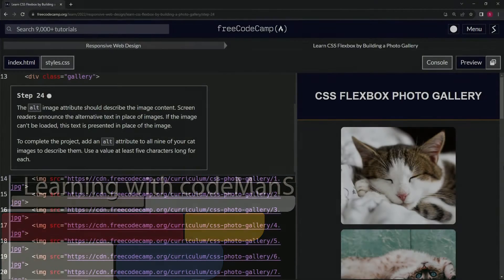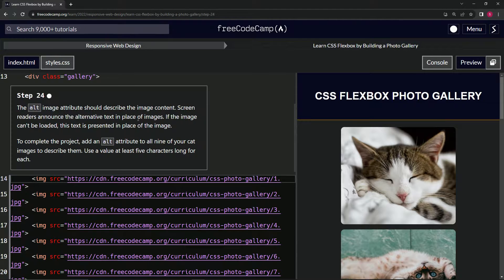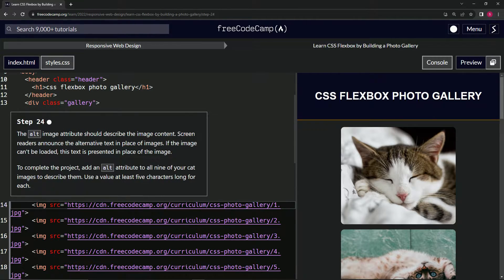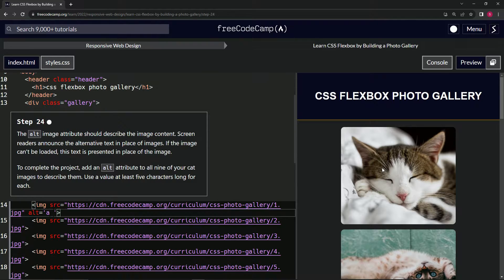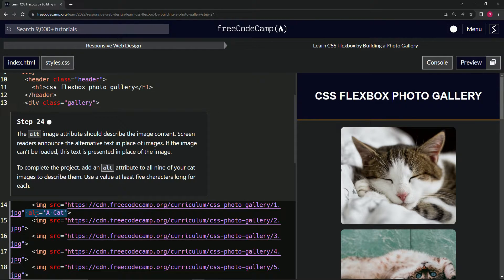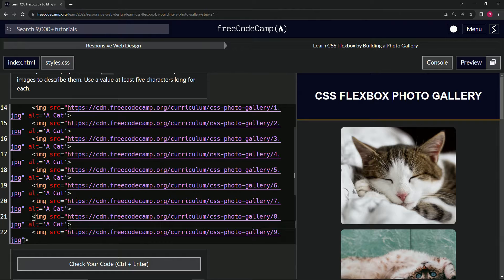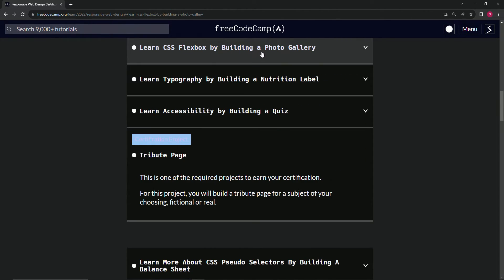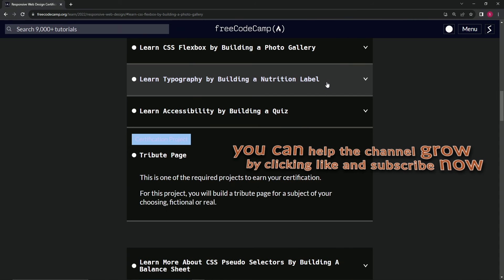FreeCodeCamp | Learn CSS Flexbox by Building a Photo Gallery: Step 24 | Responsive Web Design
🌌 "Echoes of Flexbox: Listening to the Silent Narrators" 🖼️

Amidst the vast canvas of the digital realm, the voiceless storytellers weave tales not through audible tales, but through silent narratives. As an artist captures emotions on a canvas, sometimes the unseen brushstrokes, hidden beneath layers, speak the loudest. Flexbox offers us a similar palette, where the 'alt' attribute becomes our hidden brush, painting tales for those who interact with our creations through different senses.

✨ Silent Storytellers - Step 24:

As we navigate the ocean of design, we're reminded that our audience is as diverse as the stars that freckle the night sky. The 'alt' attribute is our beacon, ensuring that every image has a voice, a descriptor, a story to tell – even if it remains unseen.

🖼️ Unseen Narratives:

**alt attributes (min. 5 characters)**:
Visualize a library where every book cover, regardless of its visual appeal, has a title that hints at its essence. By imbuing our cat images with descriptive 'alt' attributes, we ensure that their tales are accessible, not just to the eye but also to the soul, transcending barriers.

✨ As designers, our creations should not just resonate with the eyes but echo in the hearts. The 'alt' attribute reminds us that true art is inclusive, touching all who approach, regardless of the senses they employ.

Sail with us on this cosmic voyage of design, where Flexbox becomes our compass, guiding us towards inclusive artistry. Together, let's weave tales that echo beyond the visual, touching the heartbeats of every star in our diverse constellation.